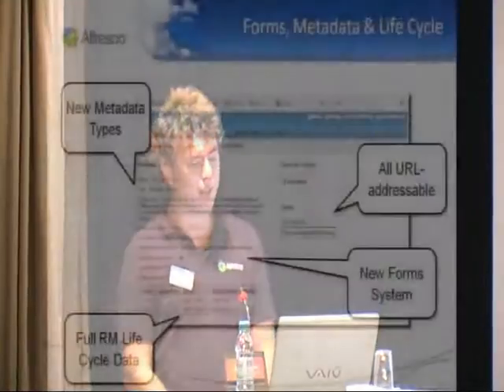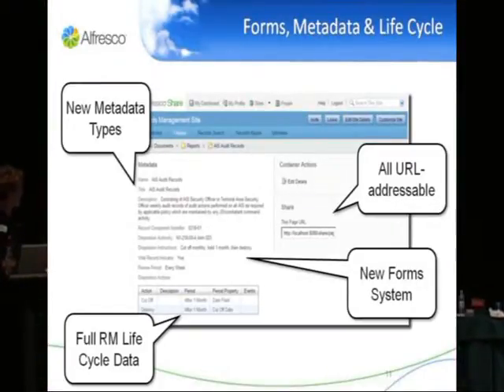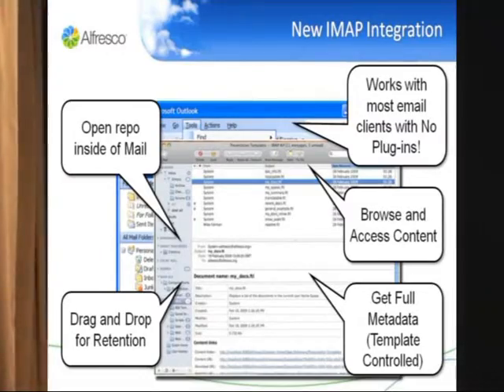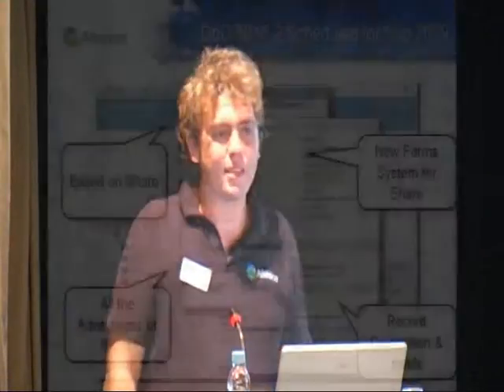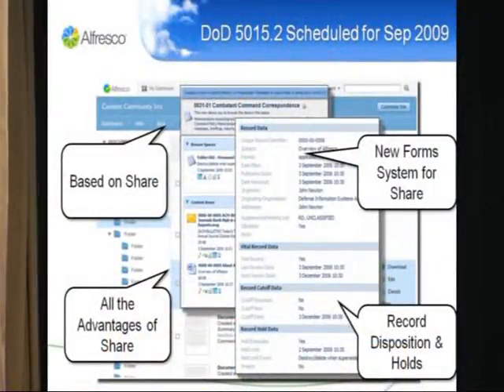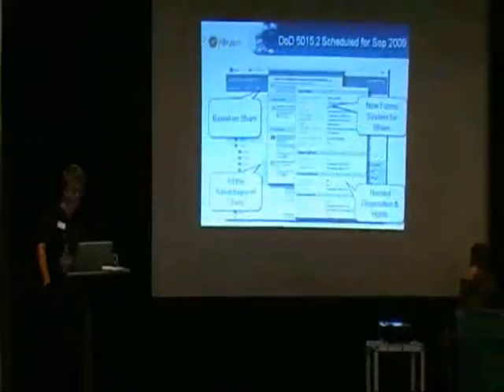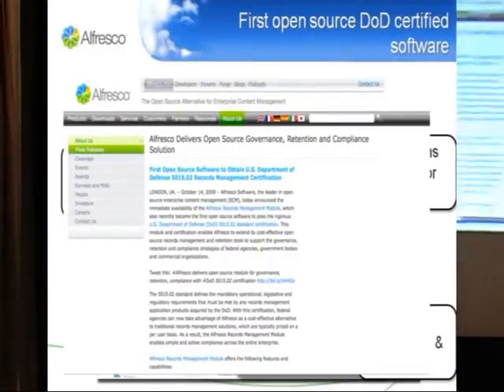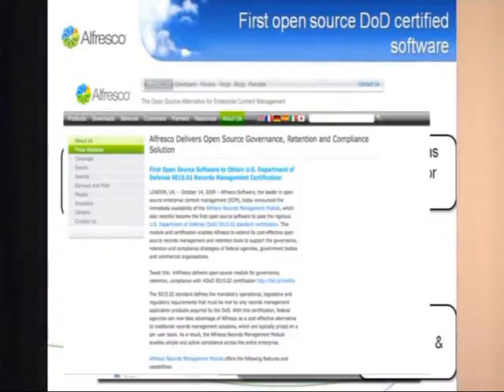Gabriele Columbro (Alfresco) II - Part 2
Alfresco Meetup Lisboa 2009